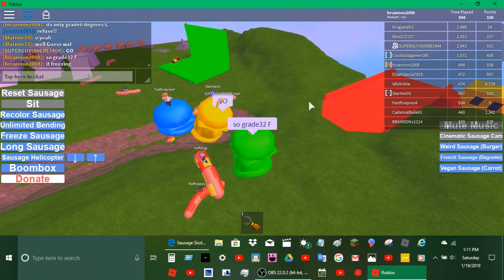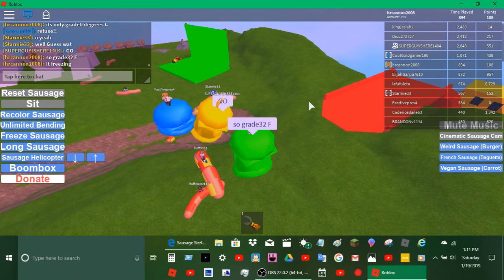sausage funny montage | 35 sub spechal!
cannonarmy ( and other hashtags )